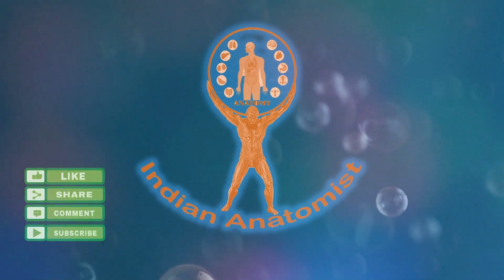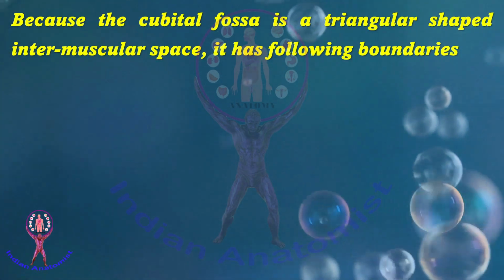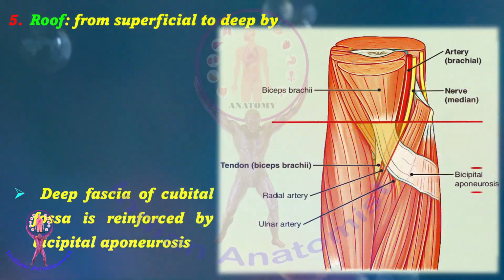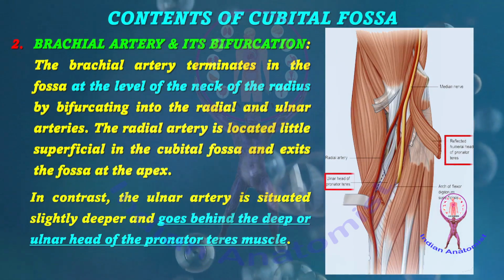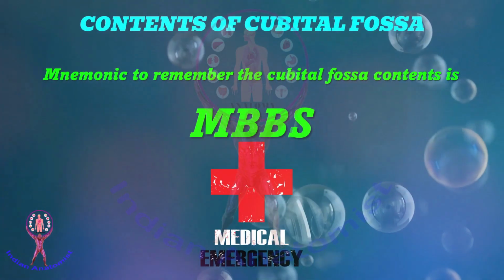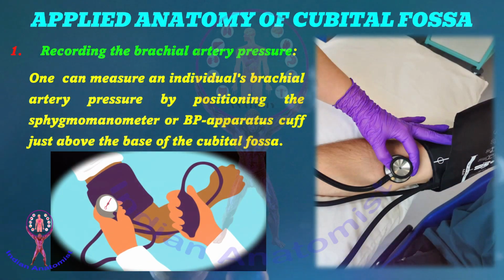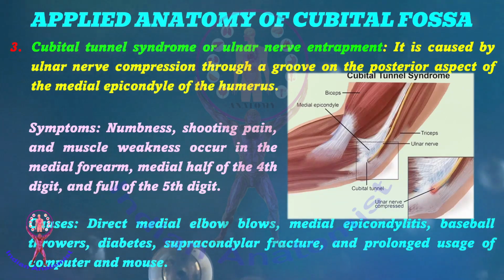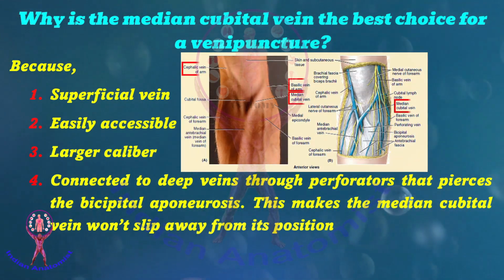Cubital Fossa upperlimbanatomy anatomy inicet fmge neet usmle venepuncture veins #2024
The cubital fossa, also known as the elbow pit or antecubital fossa, is a triangular depression located on the anterior aspect of the elbow joint. It contains several important structures including nerves, arteries, and veins. Borders:
Superior border or base: Formed by an imaginary line connecting the medial and lateral epicondyles of the humerus.
Medial border: Formed by the pronator teres muscle.
Lateral border: Formed by the brachioradialis muscle.
Apex: meeting point of medial and lateral borders
Contents:
1. Brachial Artery: This is the principal artery of the upper limb, originating from the axillary artery in the shoulder region and continuing down into the forearm. In the cubital fossa, it bifurcates into the radial and ulnar arteries.
2. Median Nerve: Arises from the brachial plexus and travels down the arm, passing through the cubital fossa. It provides motor innervation to several muscles of the forearm and hand, as well as sensory innervation to parts of the hand.
3. Biceps Tendon: The tendon of the biceps brachii muscle runs through the cubital fossa.
4. Radial Nerve: It's not strictly located within the fossa, but it passes through it, lying on the brachialis muscle.
Deep Veins: The brachial vein joins with the basilic vein to form the axillary vein, and it courses through the cubital fossa. Additionally, the cephalic vein typically crosses the fossa laterally.
Clinical Significance:
        The cubital fossa is a common site for venipuncture (drawing blood) due to the superficial location of veins like the median cubital vein.
        It's also a site for nerve compression, leading to conditions like cubital tunnel syndrome, which results from compression or irritation of the ulnar nerve as it passes through the cubital fossa. Understanding the anatomy of the cubital fossa is crucial for medical professionals, especially in procedures such as blood draws, nerve assessments, and surgeries involving the elbow region.

Our, INDIAN ANATOMIST, YouTube channel introduces generic anatomy to MBBS and Post-graduate aspiring medical students. We explore the fascinating world of human anatomy and the fundamental principles and structures that underpin medical education in this channel. Our anatomy experts explain complex anatomical principles in each video. This series will help medical students, aspiring healthcare professionals, and curious people learn anatomy. We explain the skeletal, muscular, circulatory, respiratory, digestive, and neurological systems and the body's organs and tissues with visual aids to help you understand. Learn about anatomical structures, their functions, and their clinical importance. You'll also learn crucial anatomical terms and typical variations to lay the groundwork for your medical study. Join me on this thrilling anatomical adventure!... The authors are Dr. Sharmila Bhanu & Dr. Devi Sankar -  Faculty of Medicine.